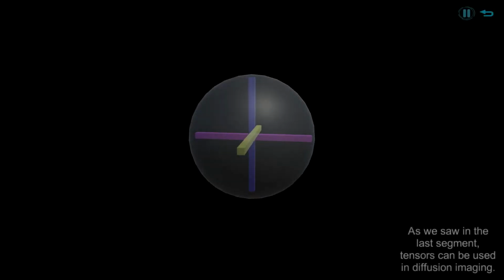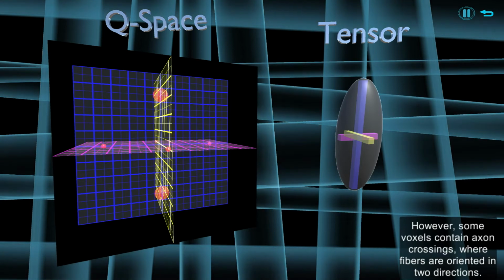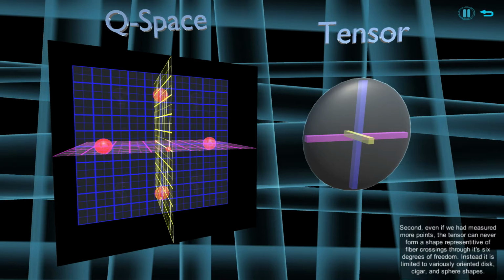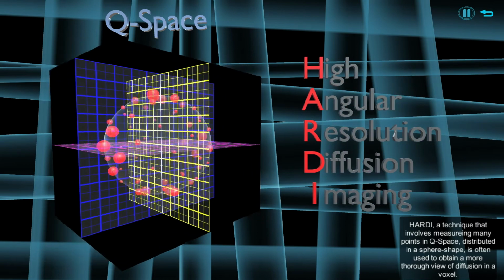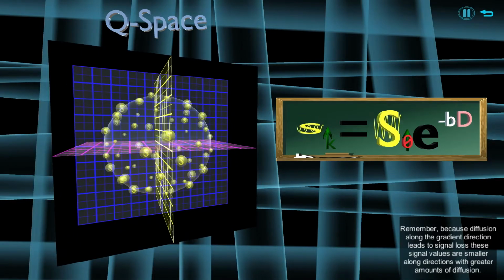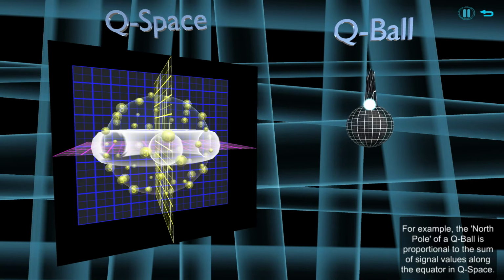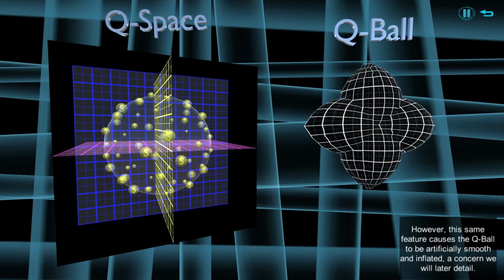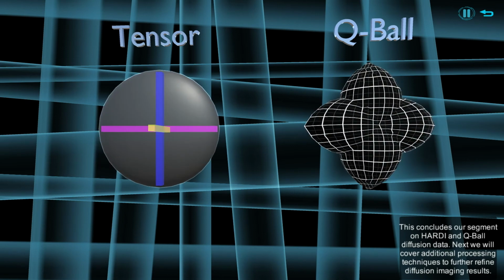MRillustrated - Diffusion 3: HARDI & Q-Balls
A sample screen-capture from the MRillustrated project.